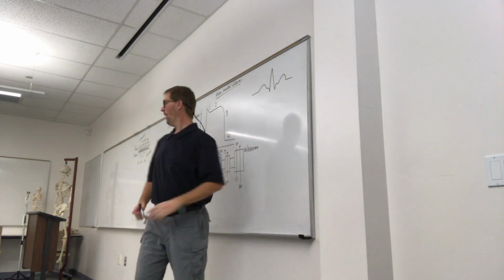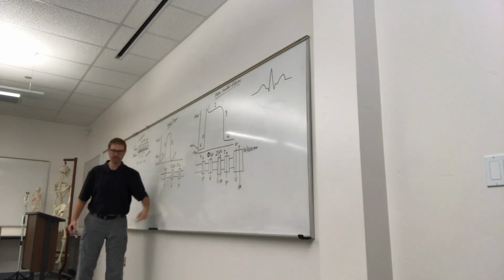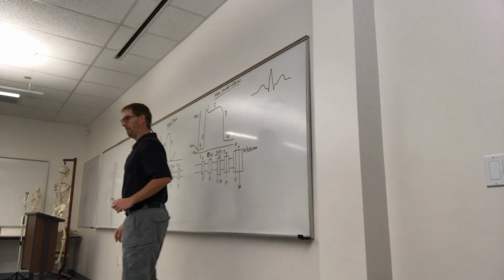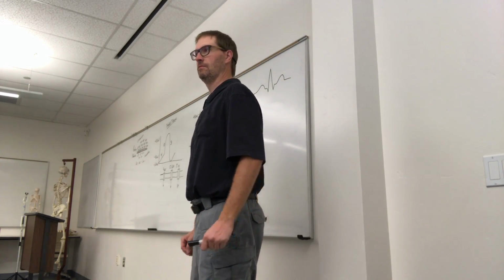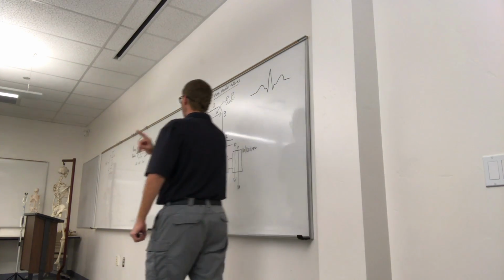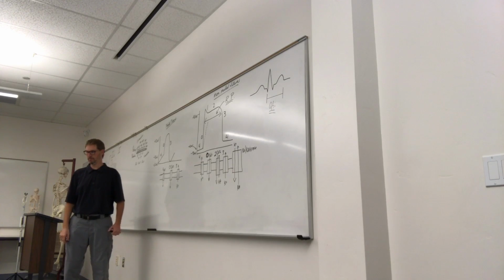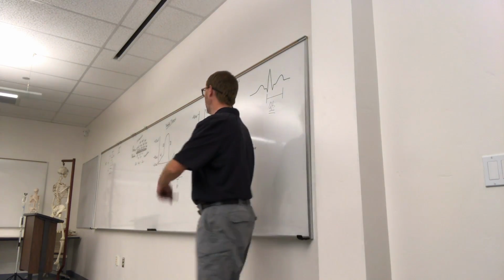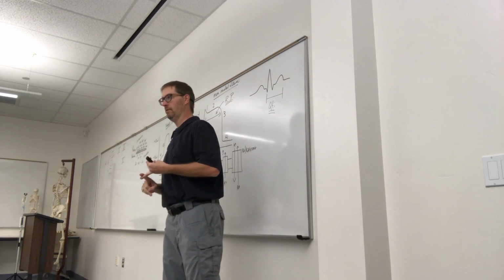Fundamental Antidysrhythmic Pharmacology: Paramedic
Foundational understanding of the action potential in nodal and non-nodal tissues and how medications alter the flow of ions into and out of myocytes. A review of the Vaughan Williams classification system is also presented.